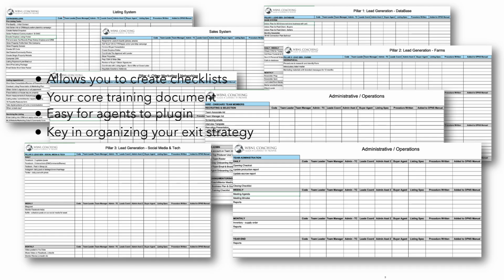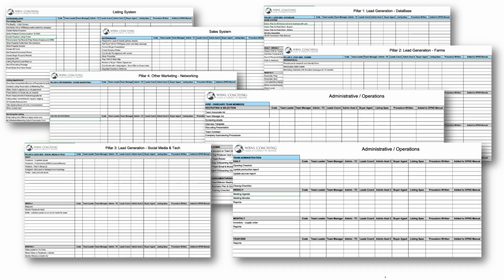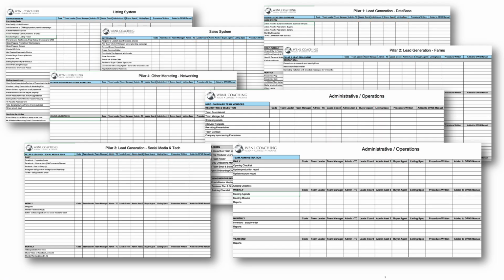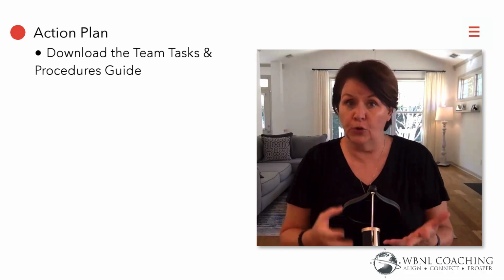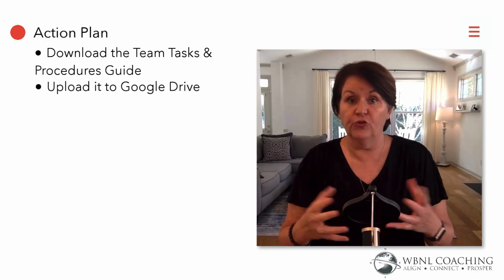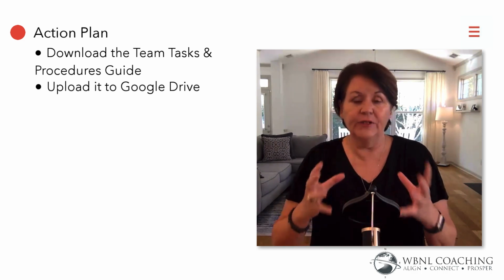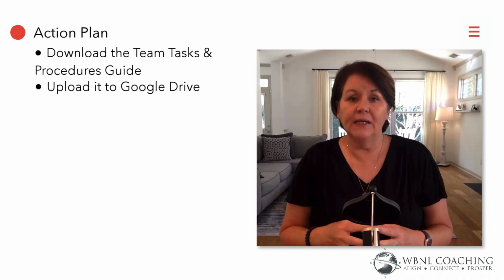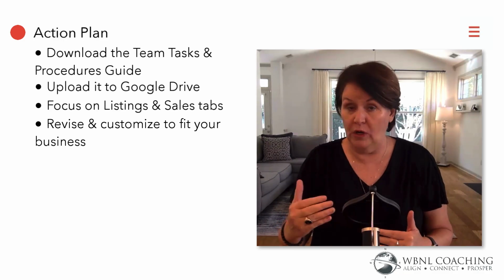Intro to Team Building: Your Team Operations Manual is Your Cornerstone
If your real estate team is going to grow, people need to know how the business works.

Not just in your head.
Not just in scattered notes.
Not just through repeated conversations.

They need structure they can follow.

That is why your team operations manual is one of the most important tools you can create.

Your operations manual helps define how the team functions, what standards are expected, how processes are handled, where resources live, and how people can plug into the business with more clarity.

Without it, the team leader often becomes the manual.

Every question comes back to you.
Every process depends on you.
Every new agent needs the same explanations repeated again and again.

That does not create leverage.

It creates dependency.

In this lesson, we’ll look at why your team operations manual is the cornerstone of a stronger, more scalable real estate team.

In this lesson, we’ll cover:

• Why your operations manual matters before the team gets too large
• How documentation supports consistency and accountability
• Why systems should not live only in the leader’s head
• How an operations manual helps agents plug in faster
• Why structure creates more freedom for the team leader

Your team operations manual does not have to be perfect on day one.

But it does need to begin.

Because if the business only works when you explain everything, repeat everything, and hold everything together, the team has not created true leverage yet.

Before you build the team, build the foundation.